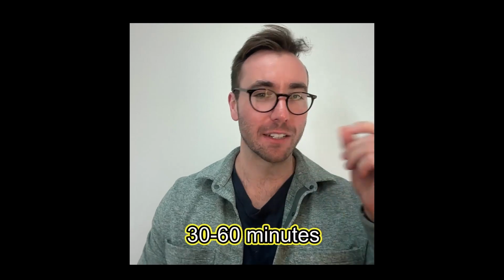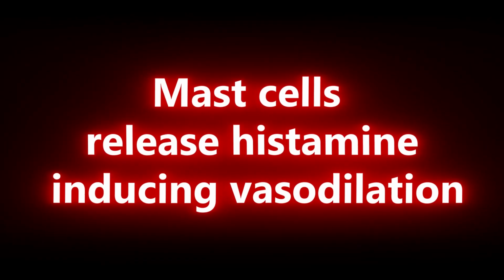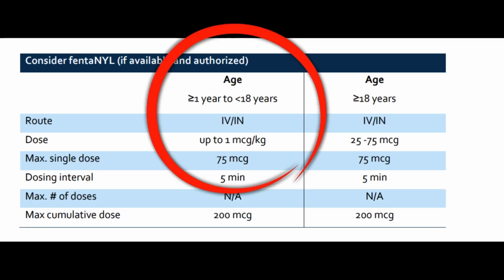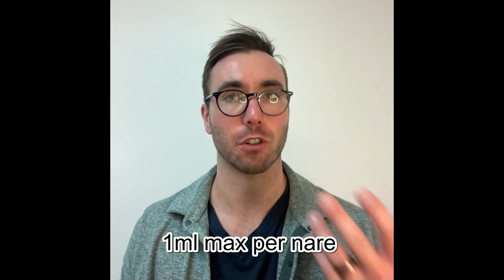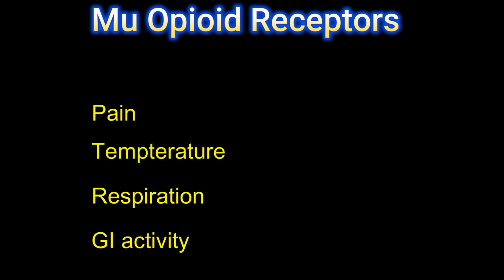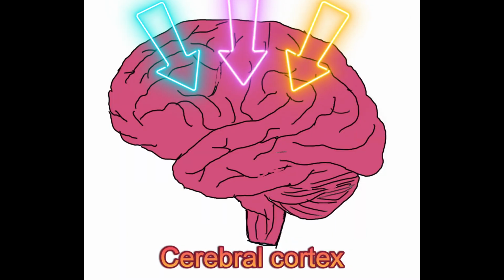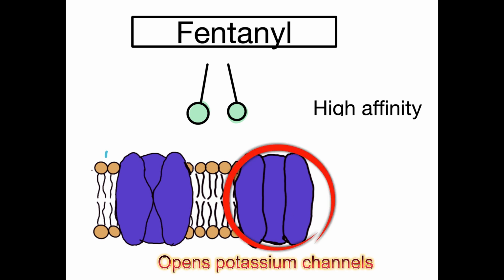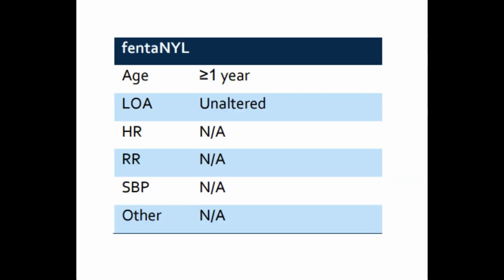Is Fentanyl the Best Analgesic Medication that Paramedics Can Administer?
Understanding Fentanyl's Role in Prehospital Analgesia
In this video, we delve into the use of fentanyl as an analgesic in prehospital settings. The video discusses its rapid onset, short duration, and minimal side effects, particularly its limited impact on blood pressure at standard dosages. The mechanism of action is explained, focusing on its interaction with mu-opioid receptors and resulting euphoria and anxiety relief. The video also touches on the benefits of various administration routes, especially intranasal usage for pediatrics, and highlights fentanyl’s effectiveness and potency compared to morphine. Additionally, the potential for a multimodal approach using ketamine alongside fentanyl to enhance pain management is explored.

Chapters
00:00 Introduction to Fentanyl in Prehospital Care
00:15 Fentanyl's Pharmacokinetics and Benefits
01:13 Comparing Fentanyl to Morphine
01:41 Fentanyl's Vasoactive Properties
03:21 Administration Routes and Practical Uses
04:35 Mechanism of Action and Euphoria
05:52 Physiological Effects and Pain Processing
07:55 Cellular Mechanisms of Fentanyl
08:46 Conclusion and Multimodal Approaches